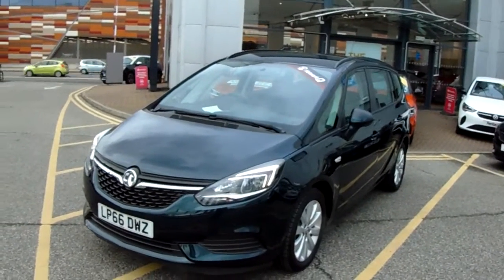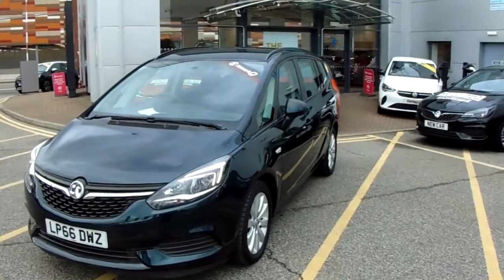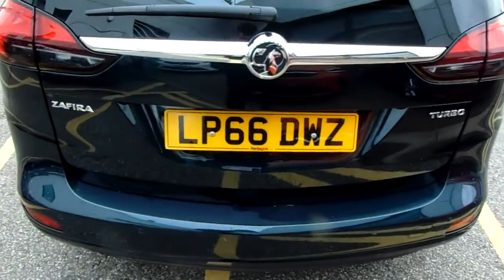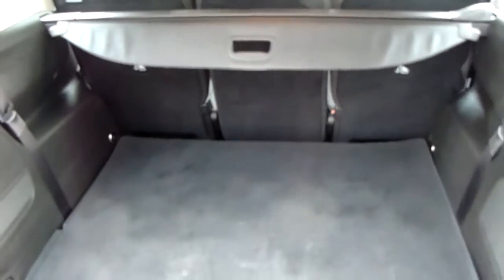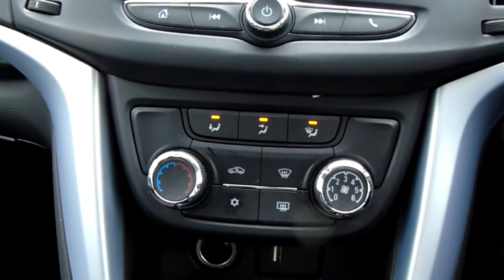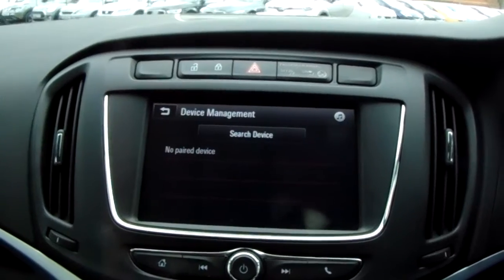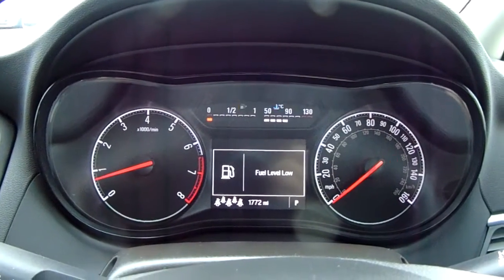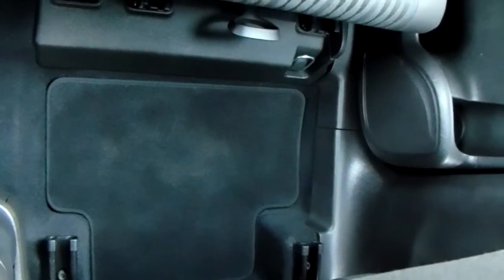Vauxhall Zafira Tourer 1.4 16V Turbo Design 5dr Auto - LP66DWZ